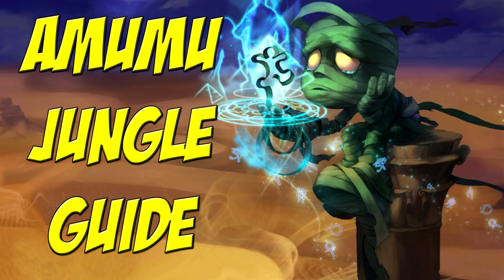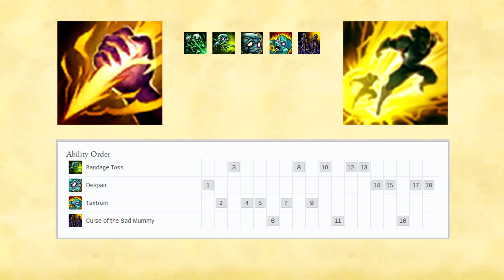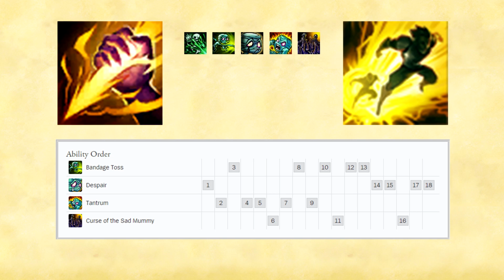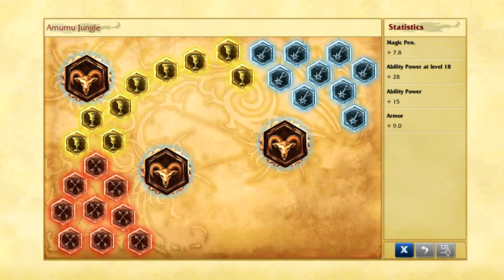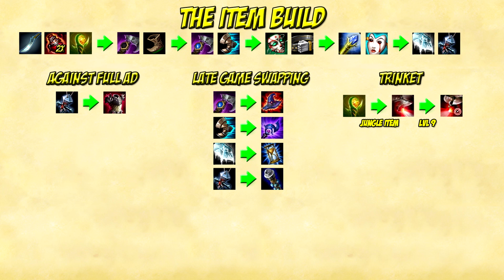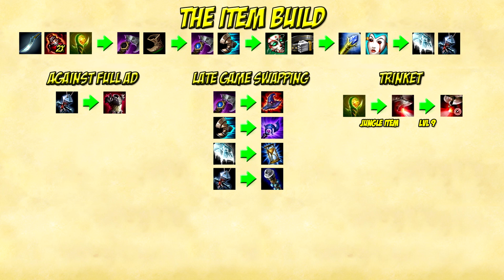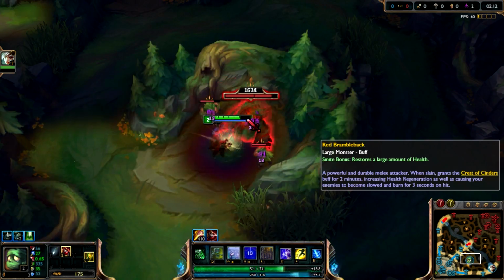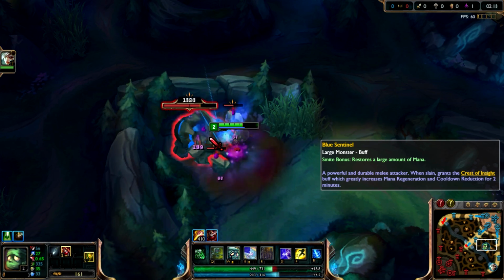Amumu Jungle Guide Season 5 - UPDATE FOR S6 IN DESCRIPTION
Like/Favorite If You Enjoyed The Video !